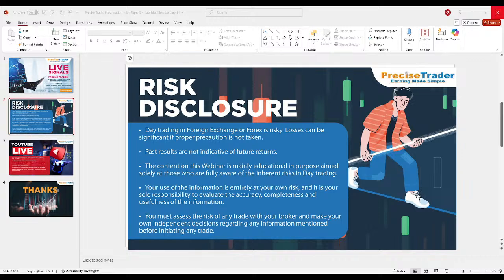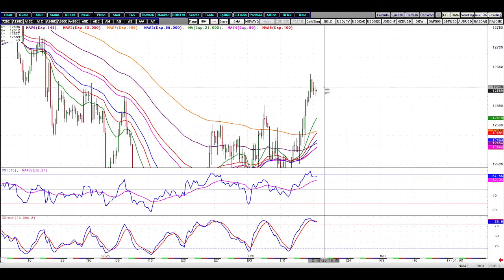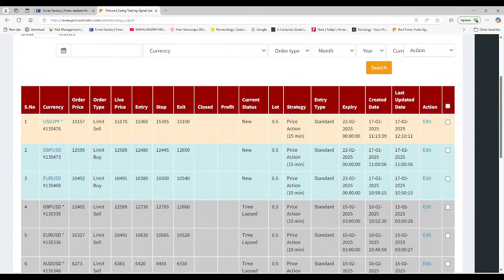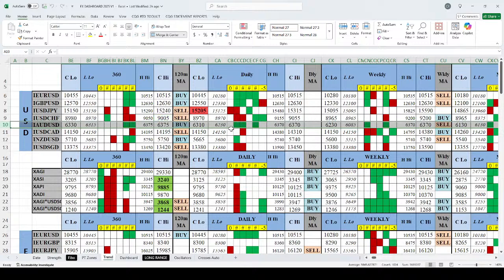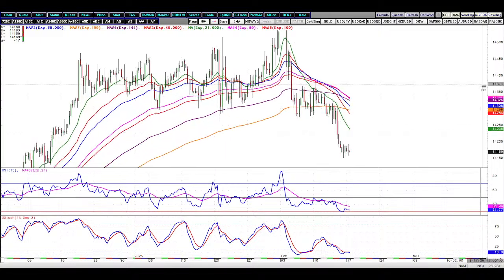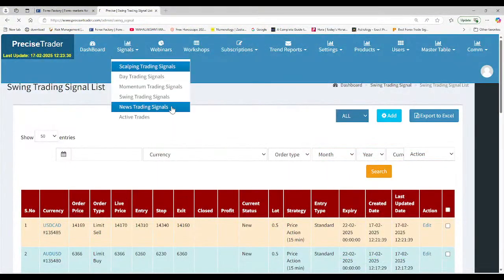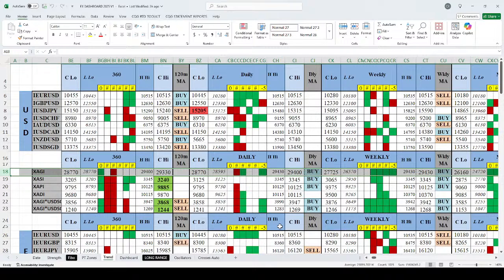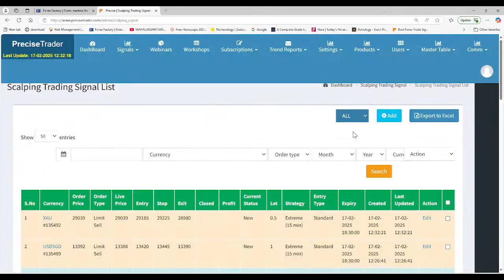WEEKLY MARKET OUTLOOK FROM PRECISE TRADER 17th FEB 2025